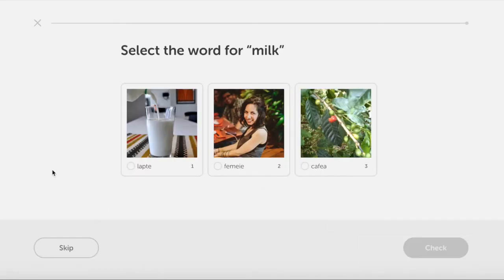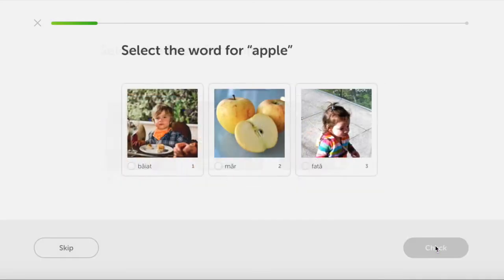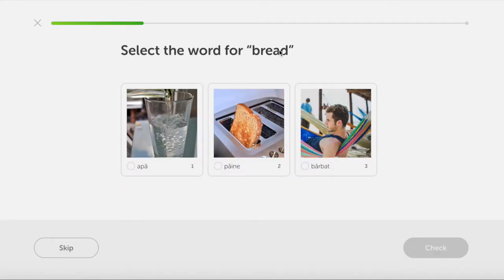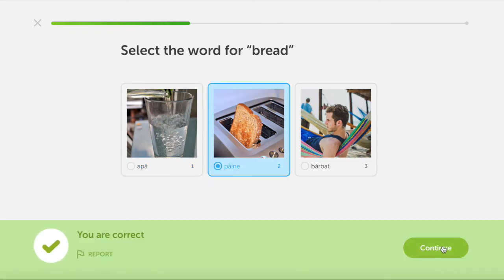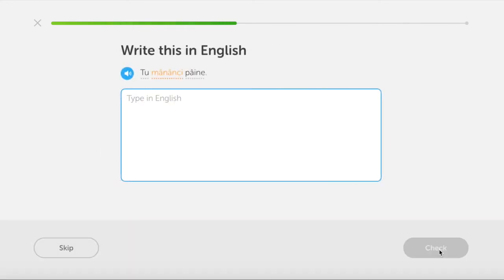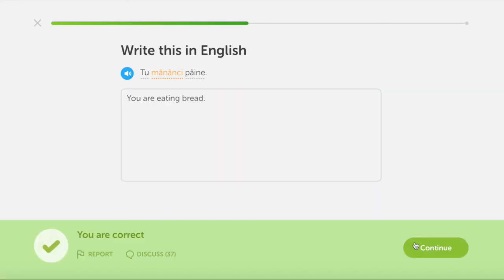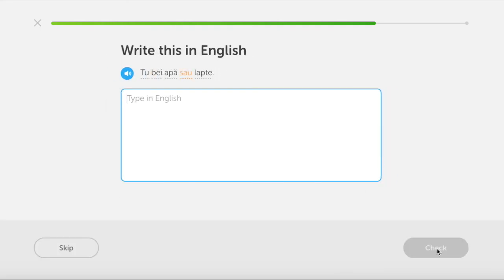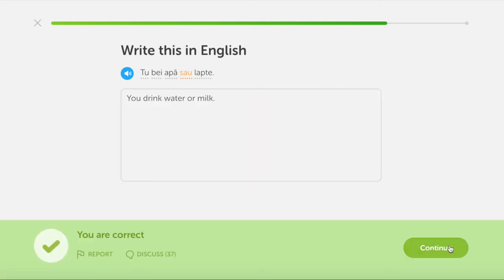ROMANIAN DUOLINGO TUTORIAL #3 (Level 1 | Basic 1 | Lesson 3)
ROMANIAN HUB is the Ultimate Romanian Language Learning Portal which brings you fun, informative, and engaging video lessons.

In Episode #3 of the Romanian Duolingo Tutorial series I help language learners with their understanding of the Romanian Language Lessons on Duolingo (Level 1 | Basic 1 | Lesson 3).